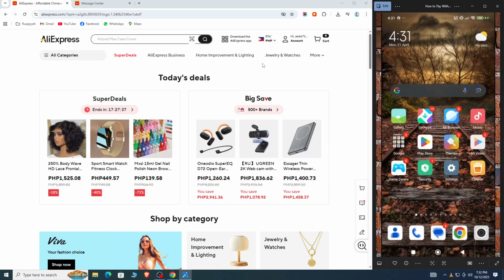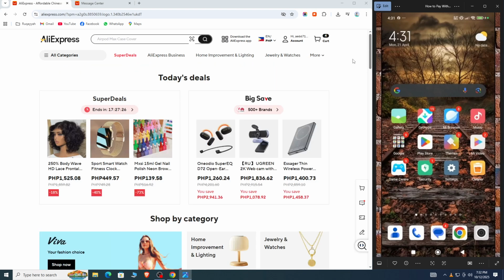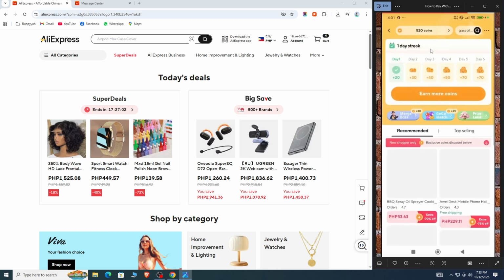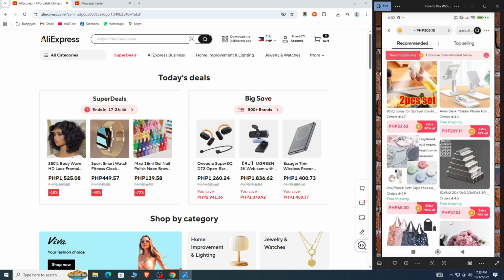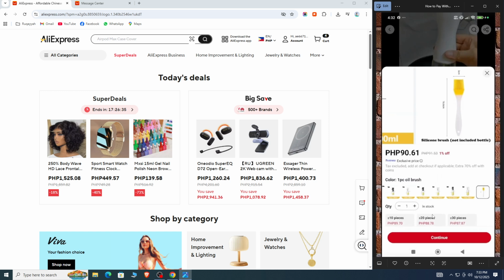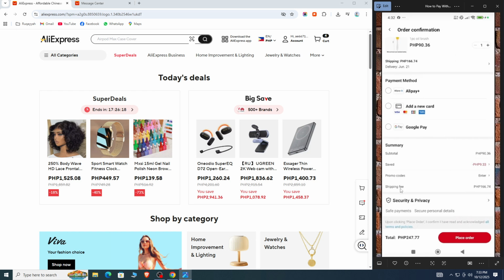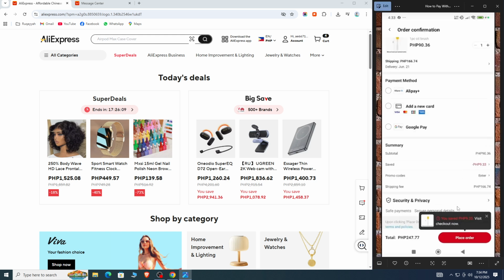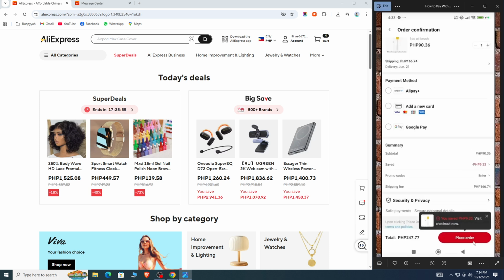How to Pay With Coins on Aliexpress (UPDATED GUIDE) 2025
- - - Want to learn how to pay with coins on AliExpress in 2025? This step-by-step tutorial will show you how to use your AliExpress coins to get discounts, apply them correctly at checkout, and save money on your purchases.